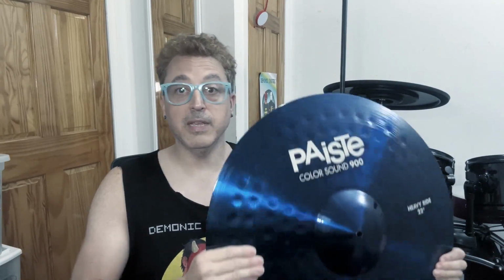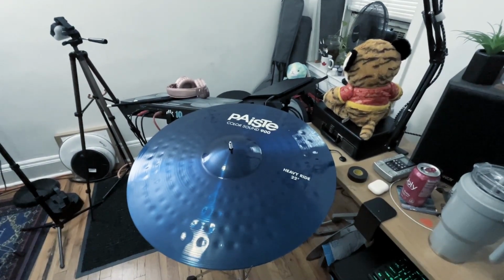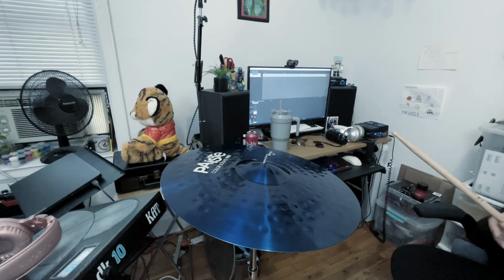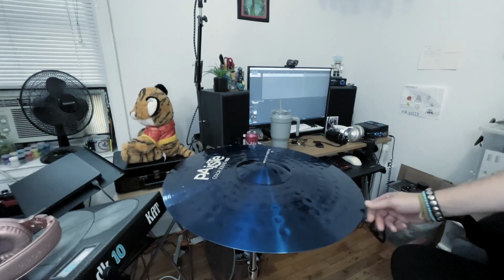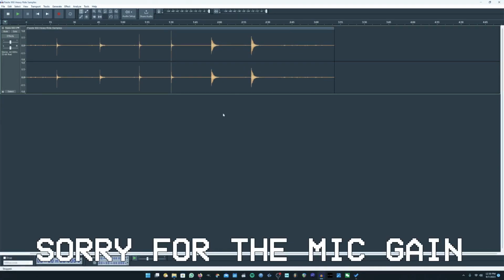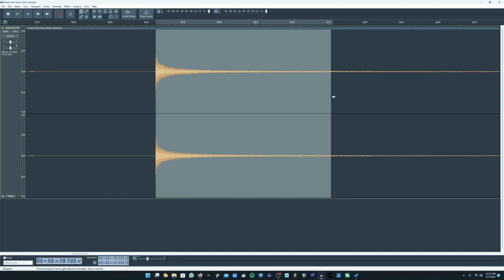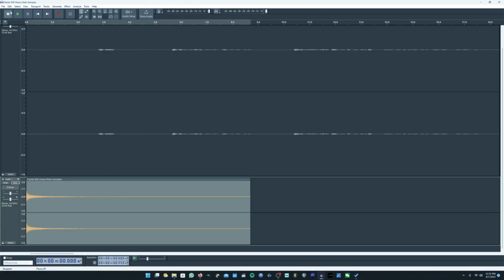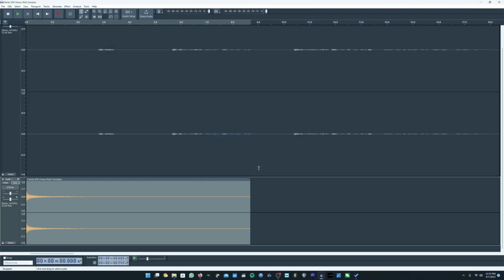Importing my Paiste Ride Cymbal into my Roland TD-17 Drum Module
Follow Demonic Sweaters on Spotify Luke's importing samples instructions Ticket's to see Demonic Sweaters perform record and edit samples eith Audacity Paiste 900 Color Sound